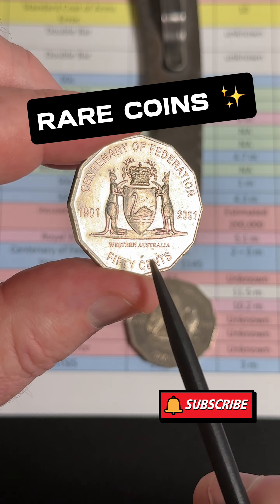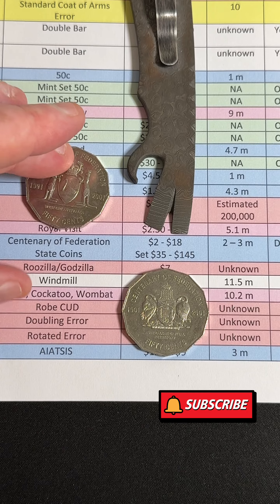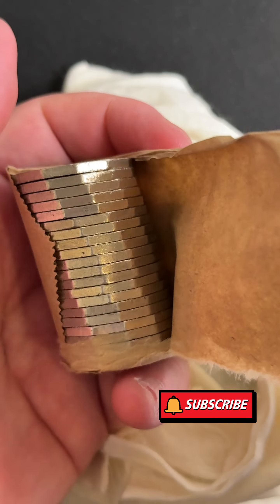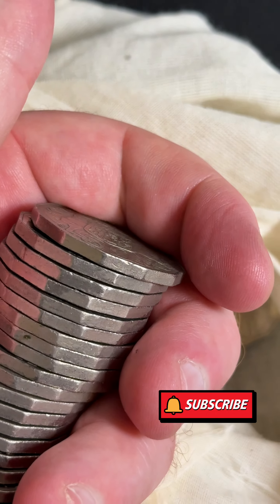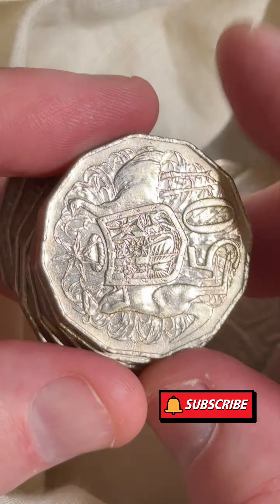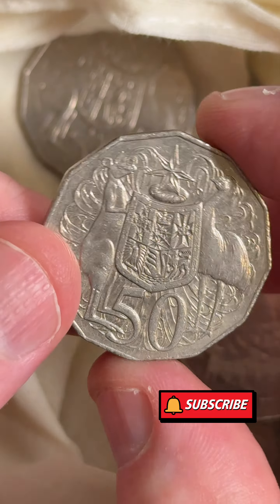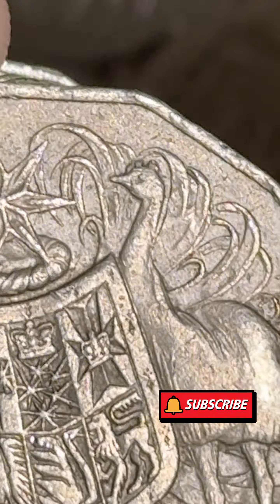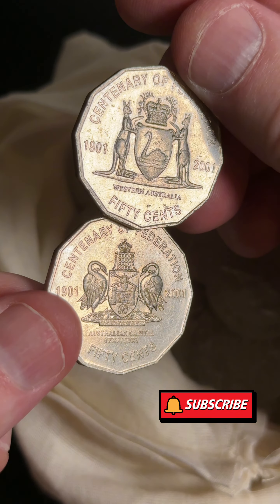RARE COINS ✨ (50c Coins)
Rare coins! Check this out!